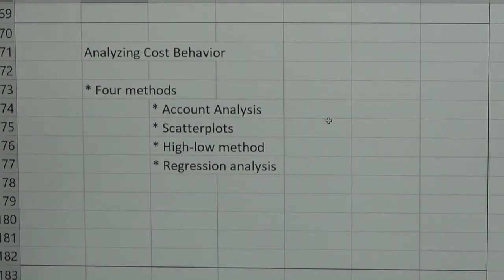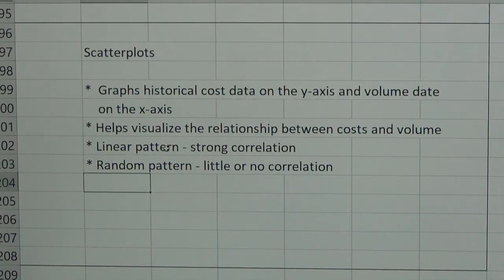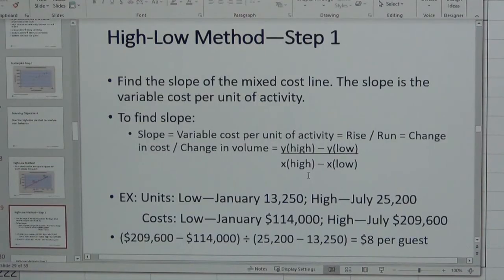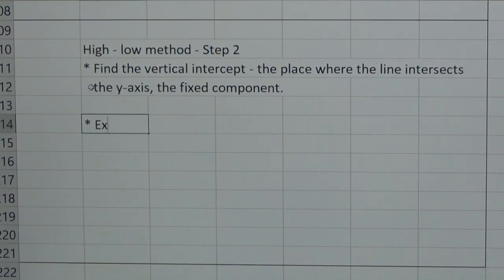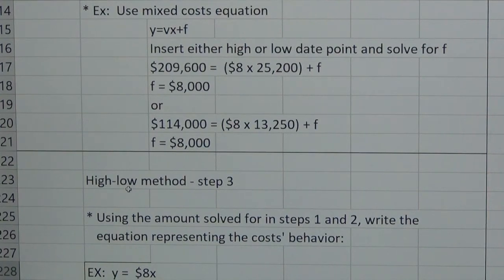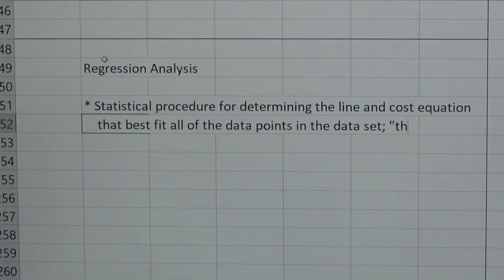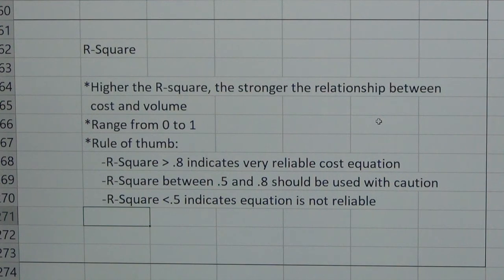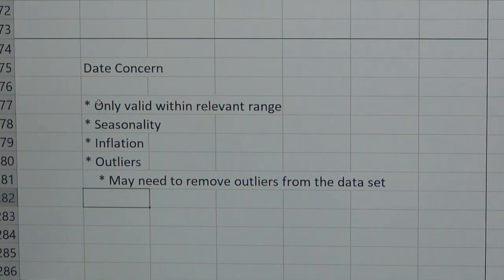Chapter 6 Part 3